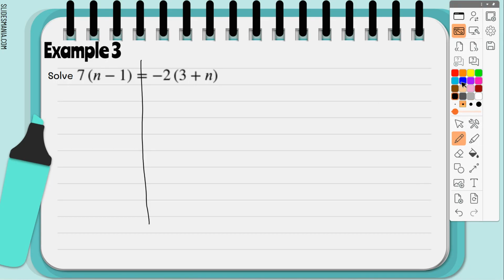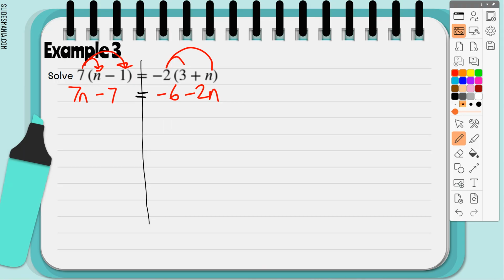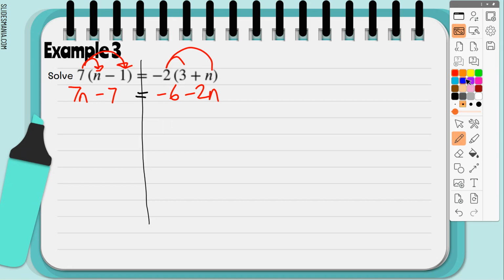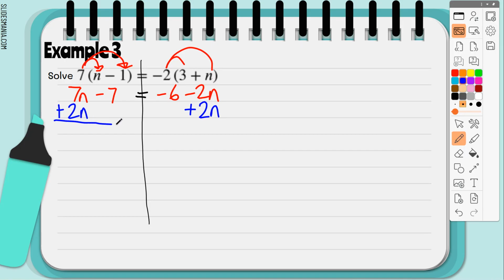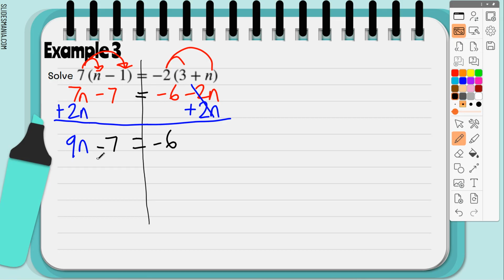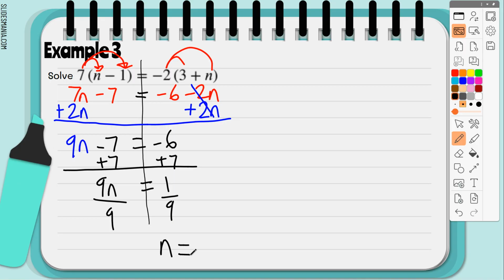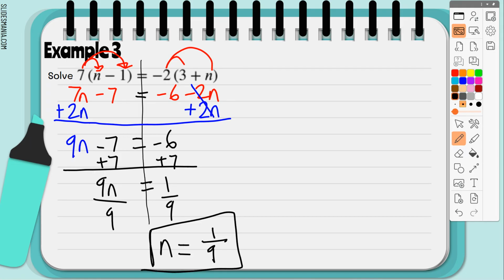Multi Step EQs Variables on Both Sides EX3